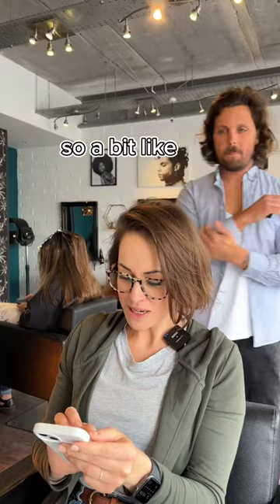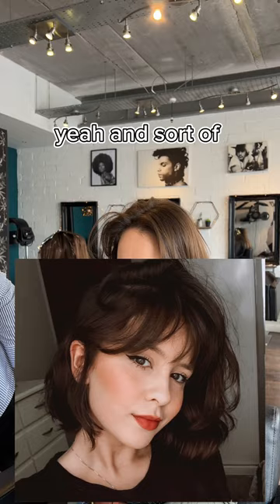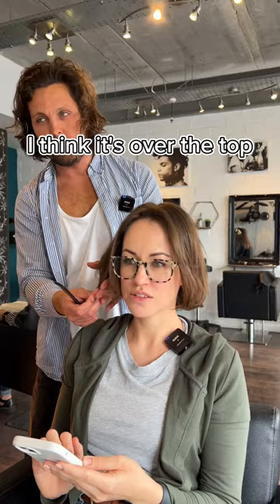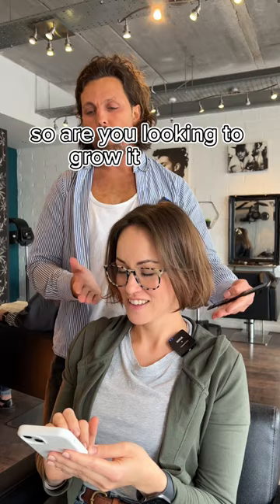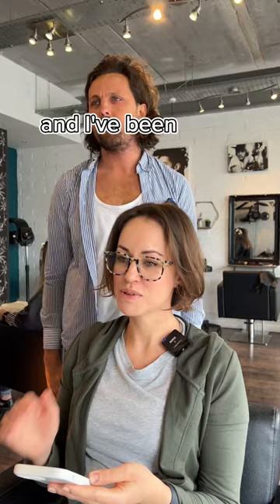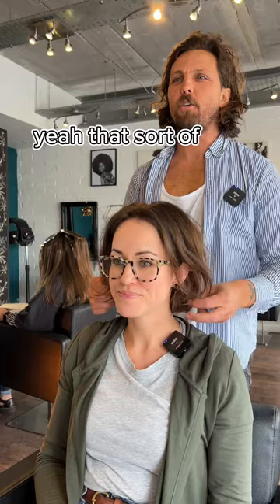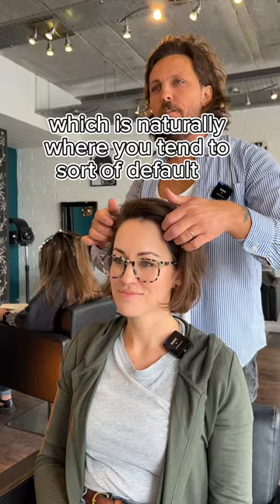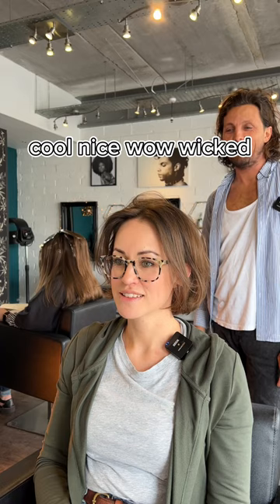Haircut Advice 90s Bob / French Bob. Consultation Process Result ..